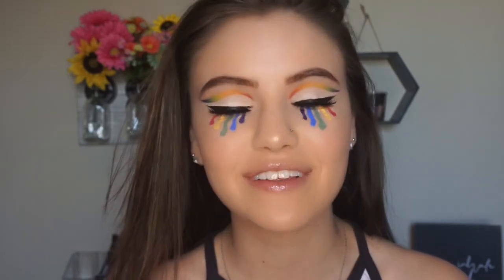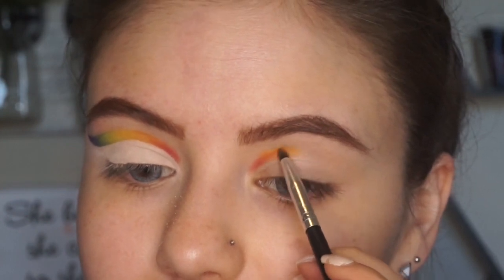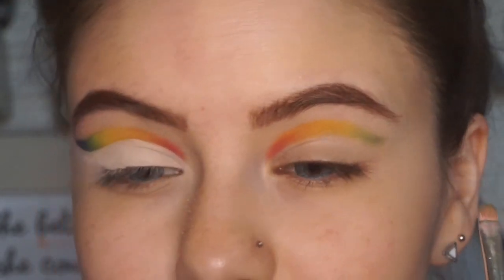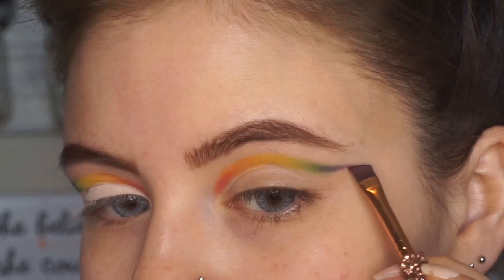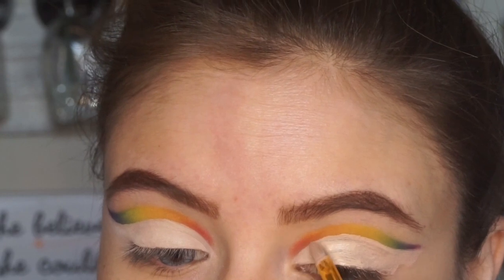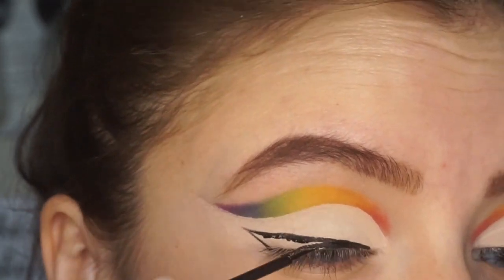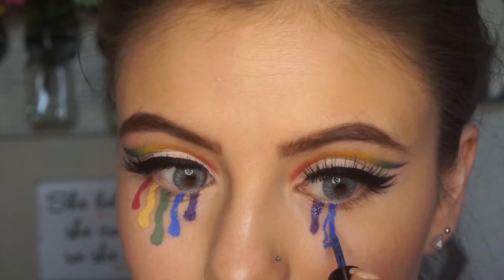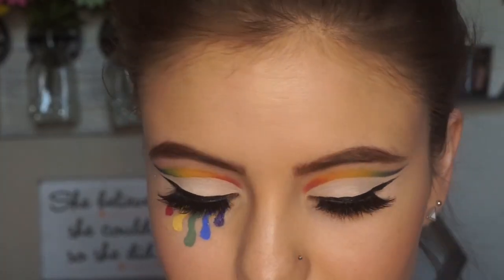Rainbow Tears Makeup Tutorial | Marki Rochelle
Hey babes! Today I’ll be bringing you my second Twist Tuesday! I was sooo inspired by Abby Roberts Artistry on instagram that I just had to recreate it! Hope you love the look! Make sure to check out Abby as well @abbyrobertsartistry !!!

Products Used:

Primer: NYX “Honey Dew Me Up” Primer

Foundation: It Cosmetics CC Cream (Light)

Concealer: Wet N Wild Concealer (Light Ivory)

Bronzer: Wet N Wild “ColorIcon” Bronzer (Ticket to Brazil)

Highlight: Wet N Wild “Loose” Highlighter (Moon Tears)

Blush: Morphe 9N Palette

Shadows: Morphe x James Charles Palette (You’re Kidding, 515, Bee, Social Blade, Daddy, Cola, Escape, Flash Back)

Mascara: Wet N Wild MAX Volume Plus Mascara

Lashes: Eylure x Jasmine Brown (Francis So Pretty)

Brows: NYX Brow Pencil (Chocolate)

Lips: Best Damn Beauty Lip Mask, Morphe Lipgloss (Frose)